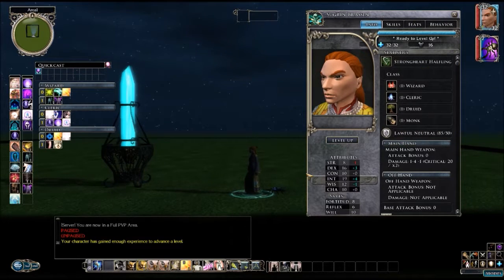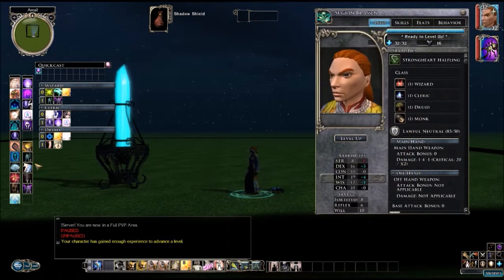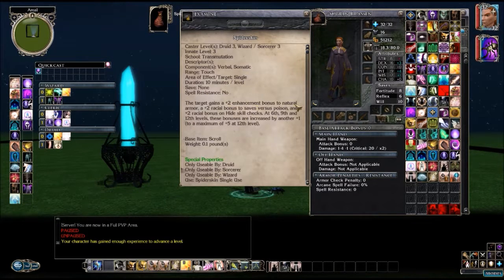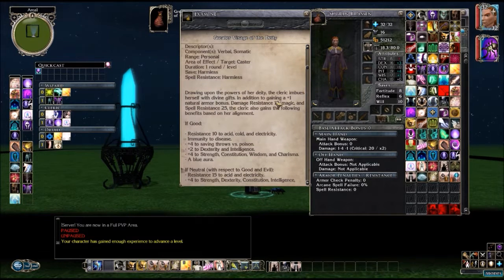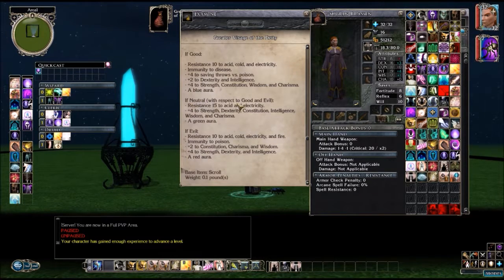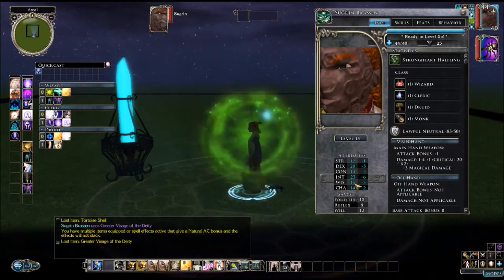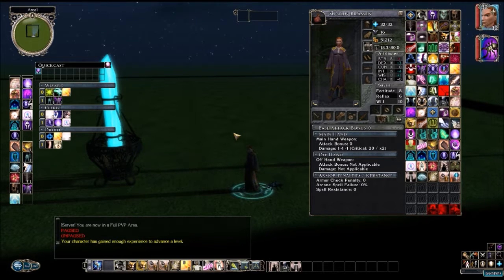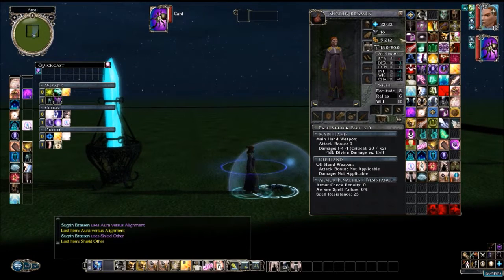NWN2: Ways to increase your AC-Part2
Hi All! Brothermutant here. This is the 2nd part of a 3 part video showing you what ways you can use to increase your character's AC (Armor Class). This is not meant to be an all inclusive video but rather a way to help new players calculate the effects of various buffs, traits and gear on their character, allowing them to better plan their builds (I.e. spells, skills & feat choices).

Hope you enjoy this series of vids and stay tuned to my video regarding ways to both calculate your BAB (AB) as well as ways to buff those attributes for your character to maximize their effectiveness.

Cheers.